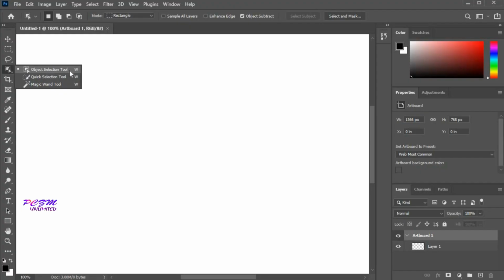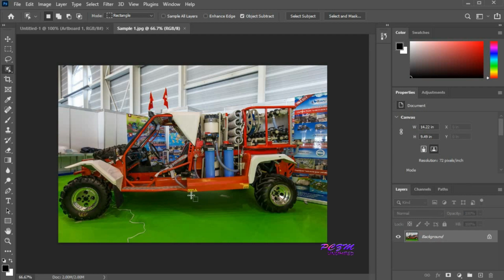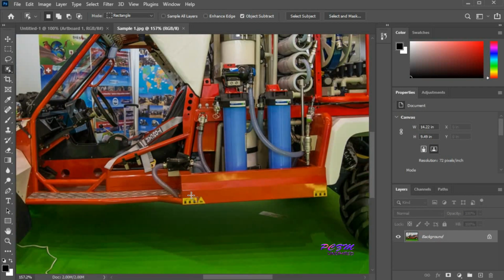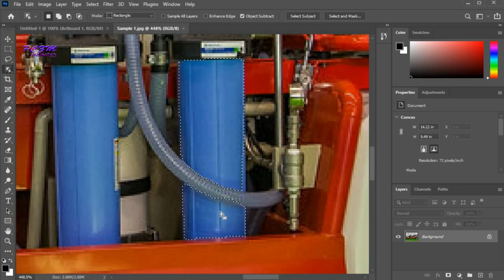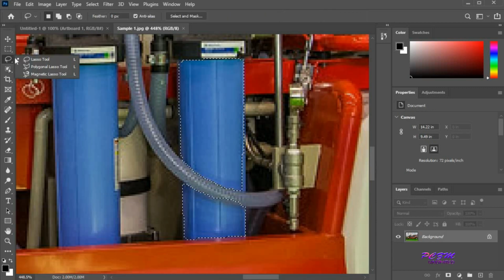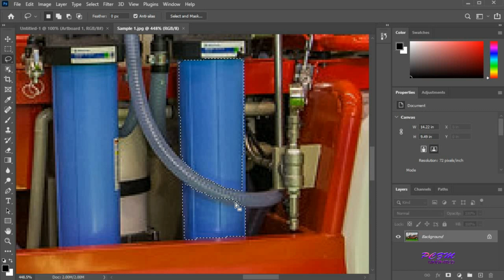Object Selection Tool in Adobe Photoshop | Adobe Photoshop Tutorials Basic Part 06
How to use Object Selection Tool in Adobe Photoshop CC